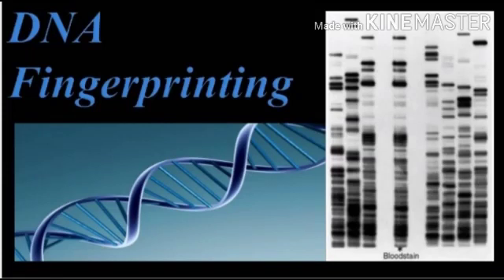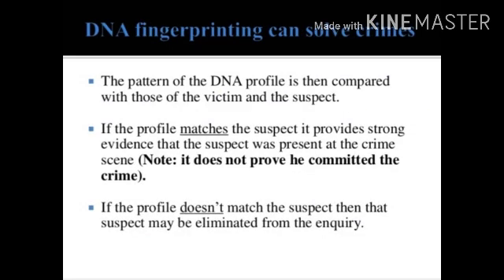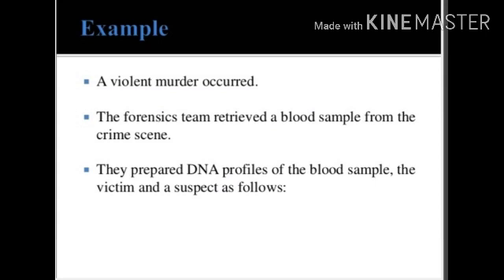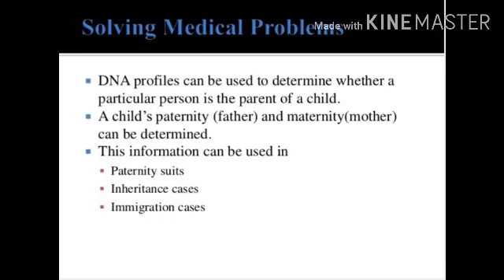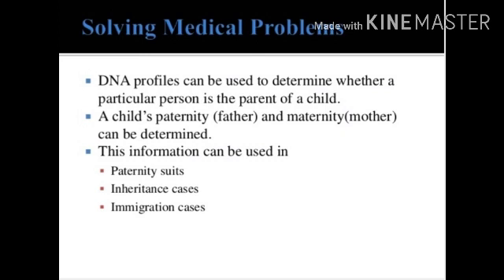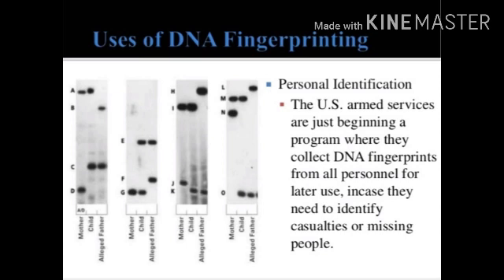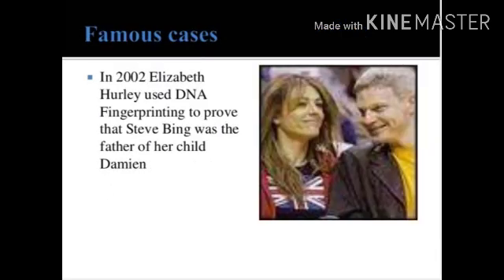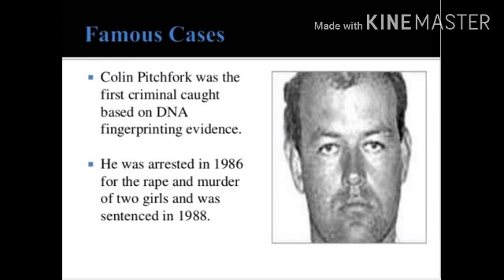Grade -XII Biology Chapter-6 ( Molecular Basis of Inheritance) Part-11 by Mrs. Himani, IGA Kinana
Grade -XII Biology Chapter-6 ( Molecular Basis of Inheritance) Part-11 by Mrs. Himani, Indus Global Academy Kinana